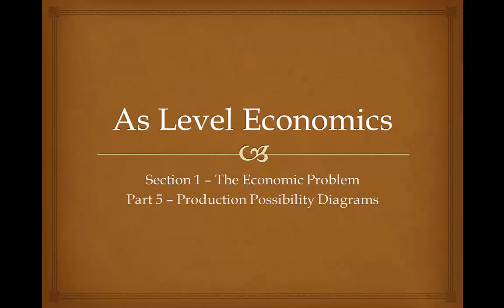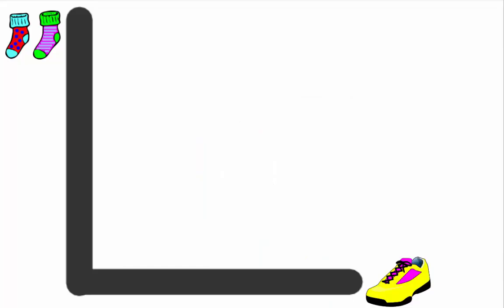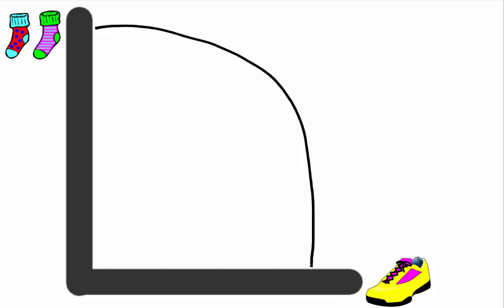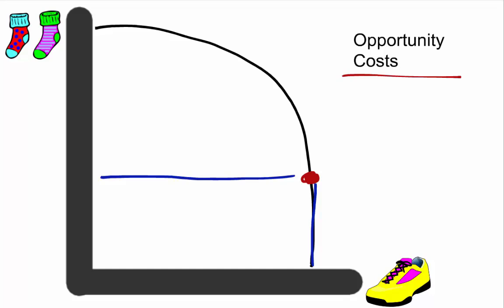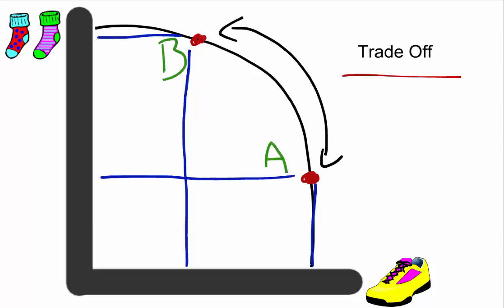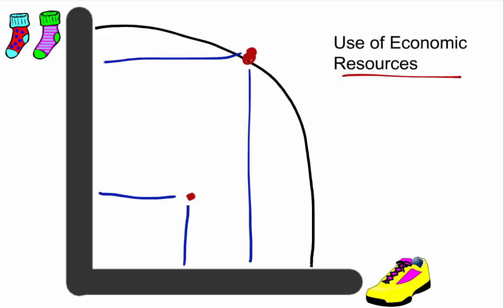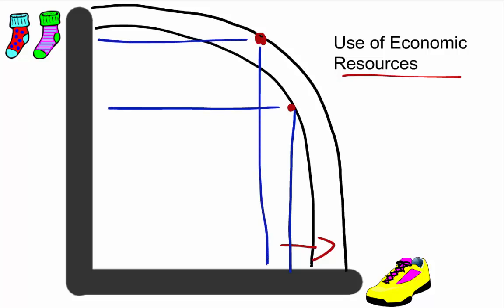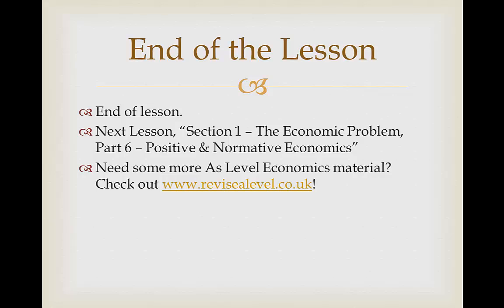A Level Economics - Production Possibility Diagrams